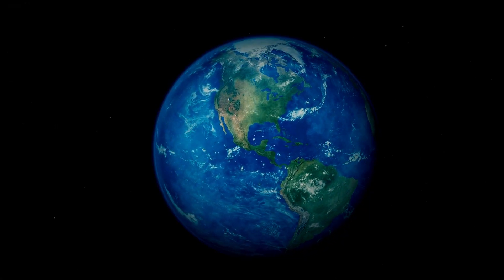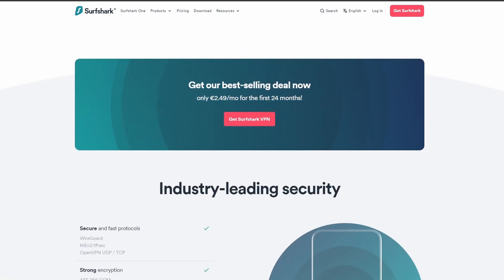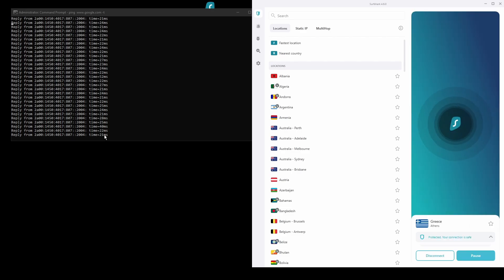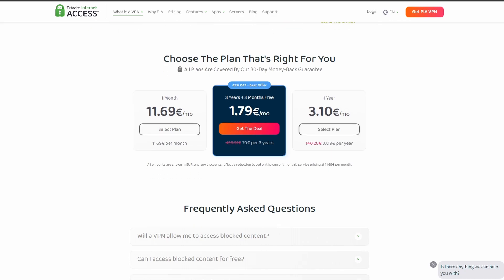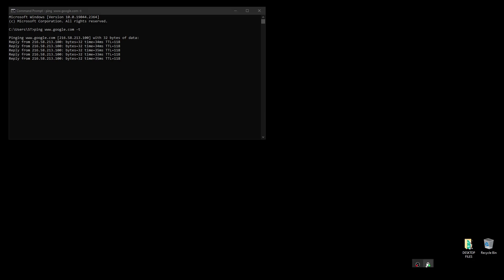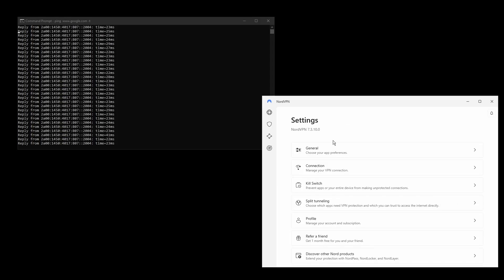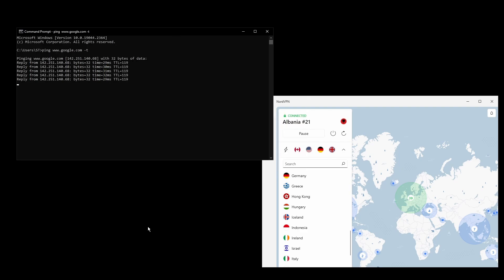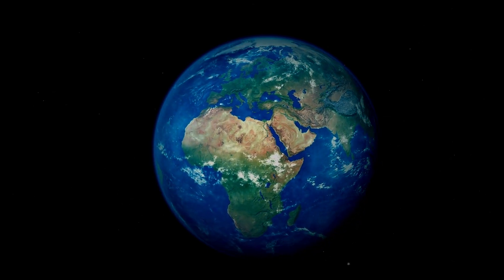Best VPNs for Japan - Ranked & Reviewed for 2023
In this video, we cover the top VPNs for Japan and how to choose the best option depending on your needs, budget, and requirements.

The VPNs on this list have been carefully selected to provide the best possible experience while in Japan.

How we found the best VPNs for Japan: our methodology

All VPNs listed in this video have dozens of locations worldwide and thousands of servers available in most cases, so you can easily bypass restrictions and find a fast connection.

No one enjoys the vexation of a loading screen that never goes away. That's why here, you'll only find the fastest VPN providers without fail!

Using a high-quality VPN is essential if you want to protect your data and remain anonymous online. Key features such as strong encryption, a no-logs policy, and a kill switch help ensure that your personal information remains secure and private.

Japan VPN: F.A.Q

- What is the best VPN for Japan
NordVPN has earned its place as the best Japan VPN currently available. It offers great streaming and website unblocking capabilities, together with top-notch privacy features - making it perfect for any VPN need in Japan.

- Can I get a free Japan VPN
Unfortunately, finding a free Japan VPN can be difficult. Apart from that, most free VPNs have severe limitations and can compromise your privacy, allowing them to collect and sell your personal data to third-party advertisers.

Therefore, it is best to invest in a quality VPN service for maximum privacy, security, and performance.

How to use a VPN for Japan
It's really simple; just follow the following steps:

- Are VPNs legal in Japan
If you're using a VPN in Japan, you are technically following the law. But that doesn't give you a free pass to do whatever you want! Using a VPN for illegal activities will still get you into trouble. ;)